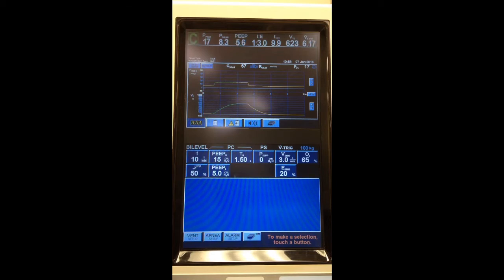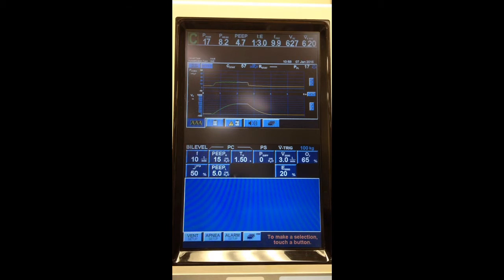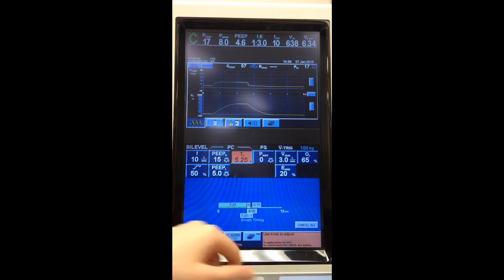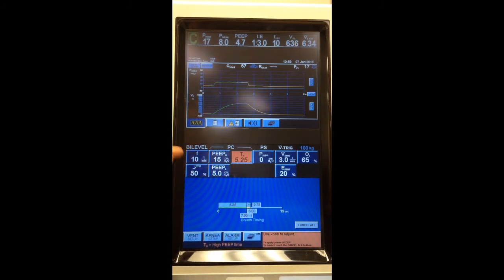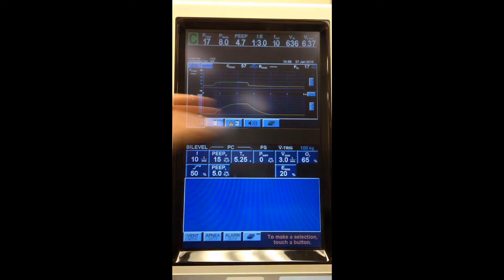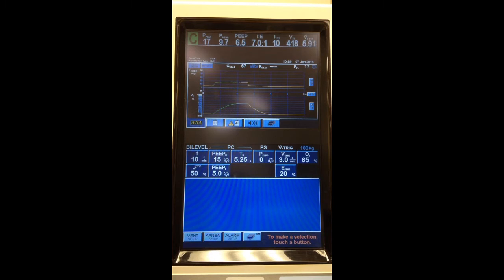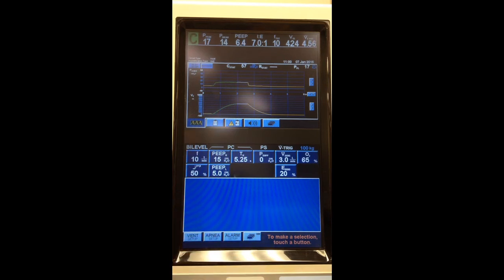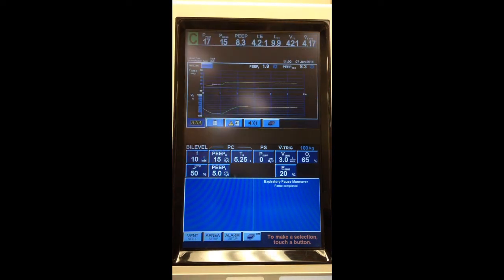840 skill 6 1